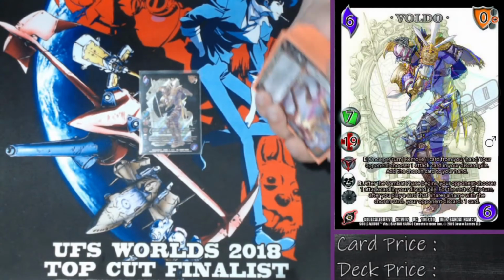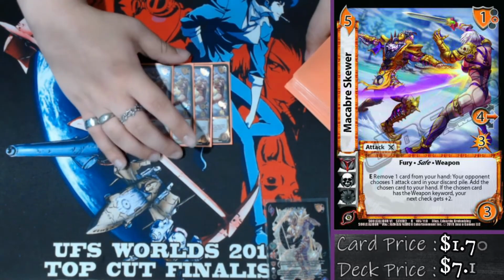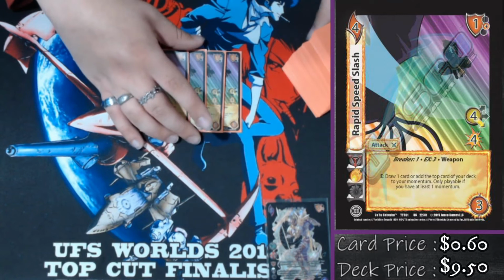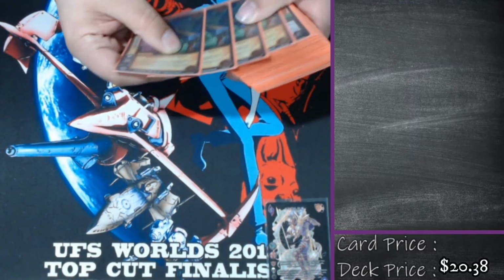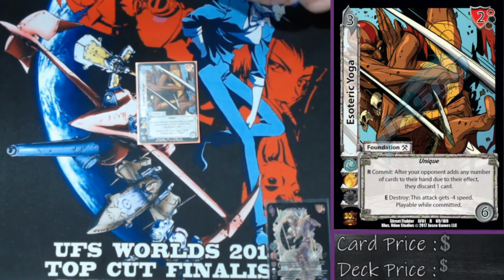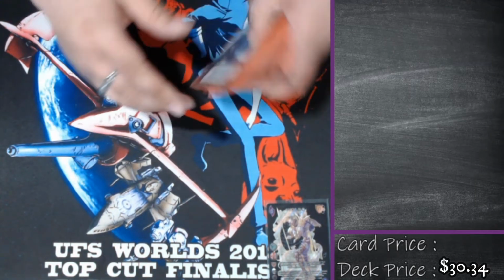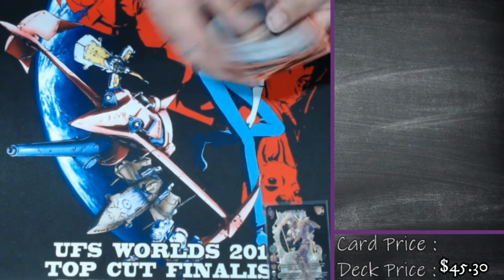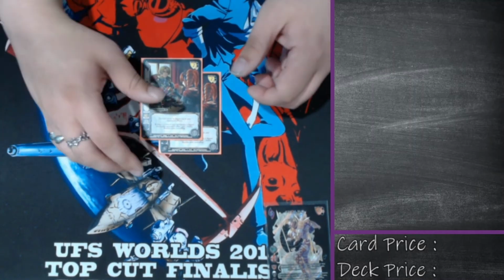$50 Budget Voldo [Void] Deck Profile | UniVersus